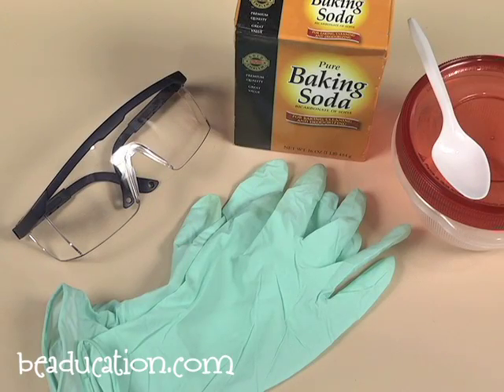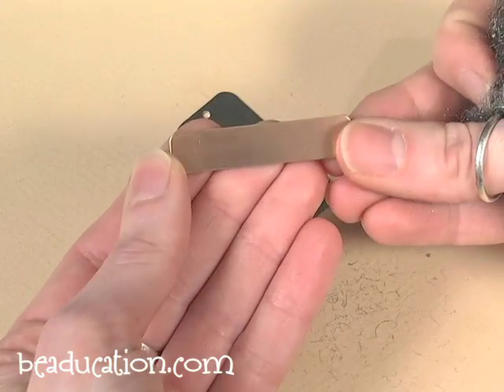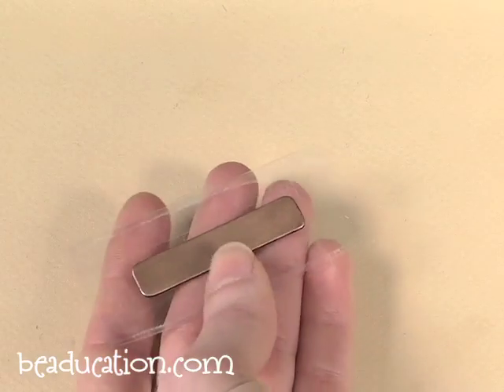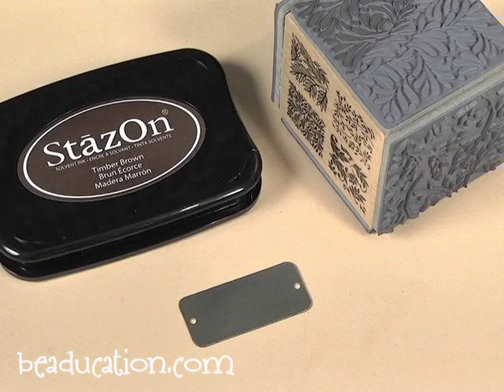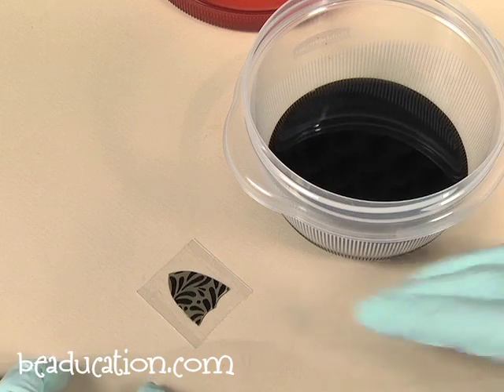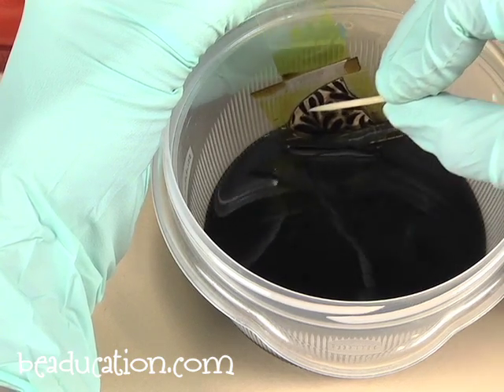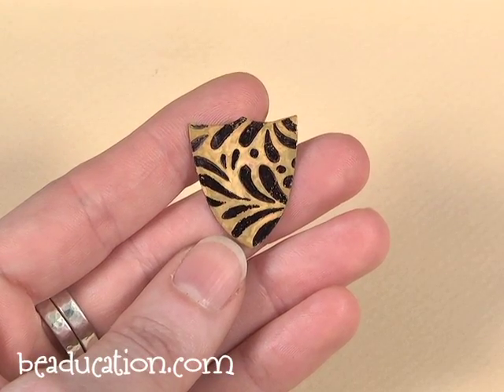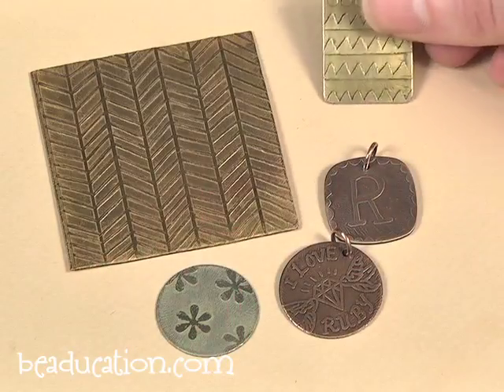Etching Base Metals - Beaducation.com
To find a list of the tools and materials needed for this tutorial

Wanna learn more? We have hundreds of free videos on our

Etching has been around for hundreds of years and is now as popular as ever! Instructor Aisha Formanski will teach you the basics of etching copper, brass and nickel silver with ferric chloride. If you can draw the design, she will show you how to preserve it in metal forever! She covers how to; clean your metal, resists, etching safely and finishing your pieces. This technique offers endless design options. Come join our Facebook Group